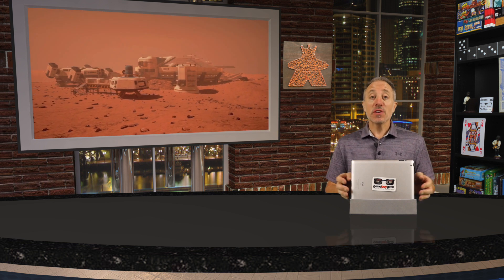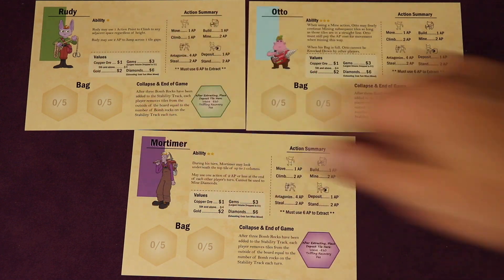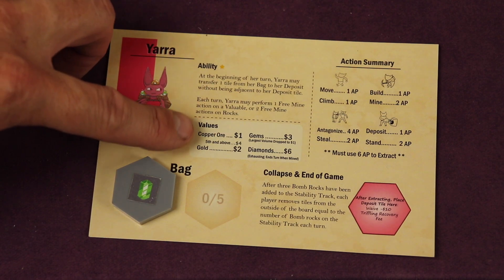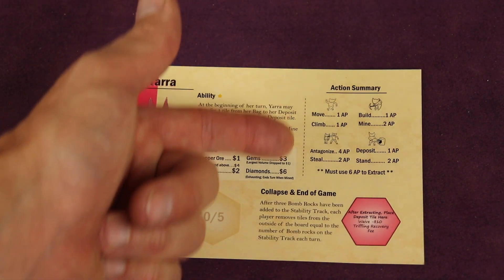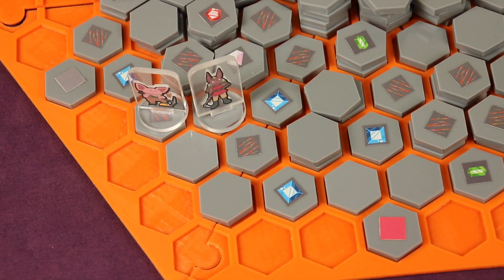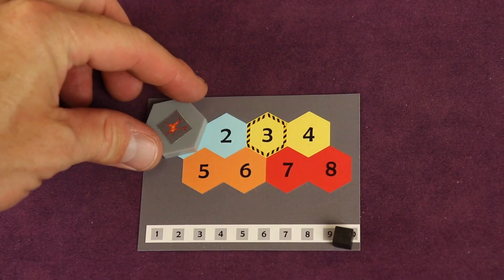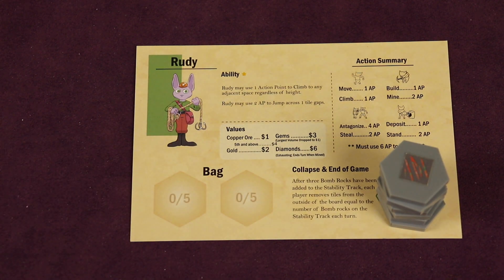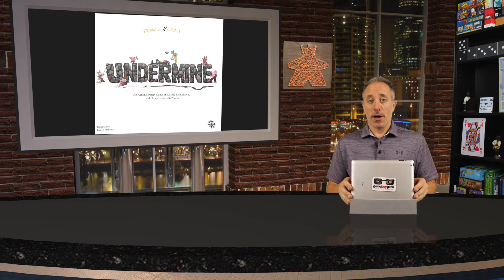Strange Orbit Undermine Preview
My preview of this Action-Strategy Game of Wealth, Demolition, and Deception.